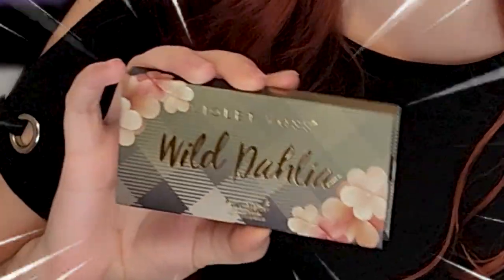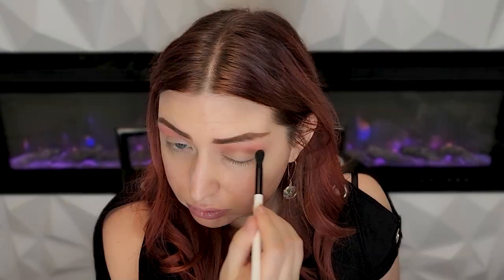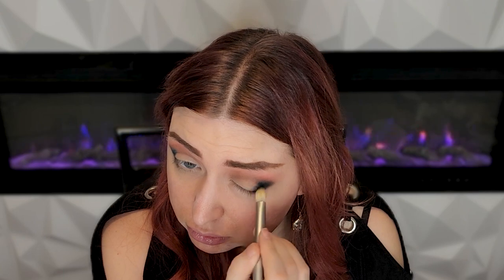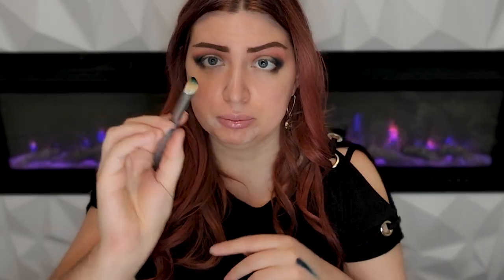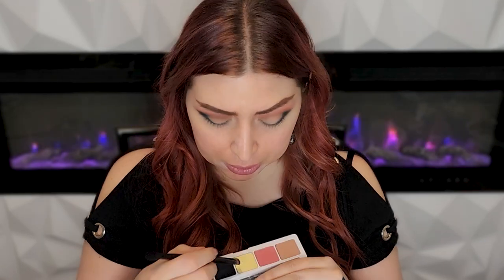Full Face of New Makeup Sephora VIB + Boxycharm / Lawless / Givenchy / Natasha Denona / Rose Inc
Heyyyyy there Friendos,
In today's video we explore a full face of new (to me) makeup from Boxycharm and Sephora!

Laurel

At the time I'm uploading this video I AM currently affiliated with Merit Beauty and Boxycharm but not any of the other brands I mention and this video is not sponsored. I doubt any of these brands even know I exist EXCEPT FOR MERIT and Boxycharm! Apparently they know I exist. Lol